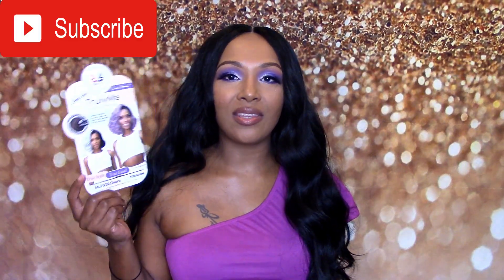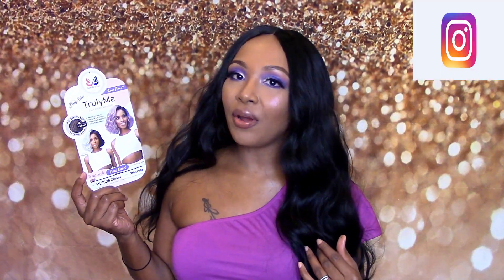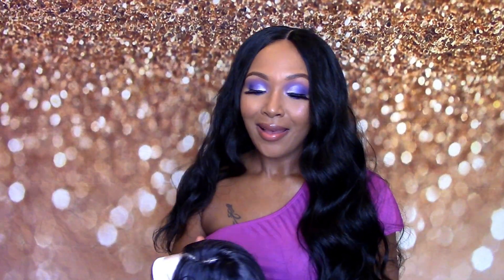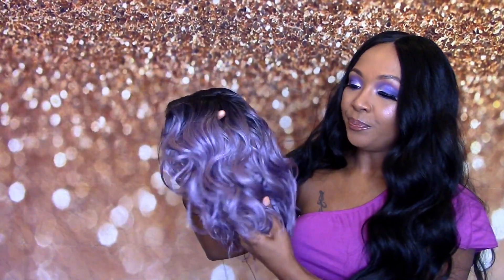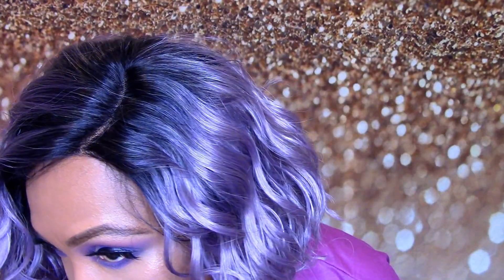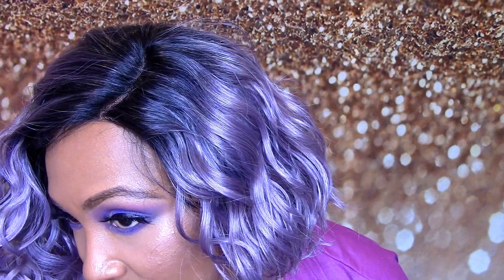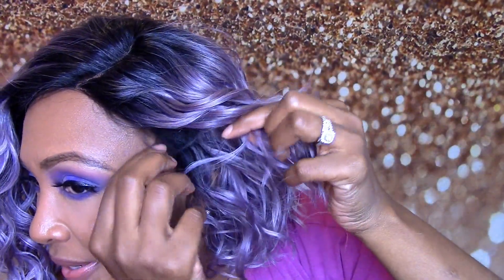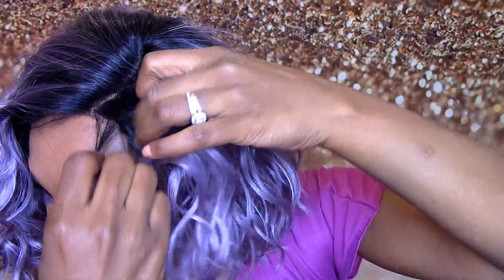Bobbi Boss TrulyMe Lace Front Wig MLF505 CHIARA Ft. Ebonyline.com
Hello everyone, today I am bringing you a wig that I absolutely adore, it is called Chiara from Bobbi Boss.  The one is very nice so please check it out.